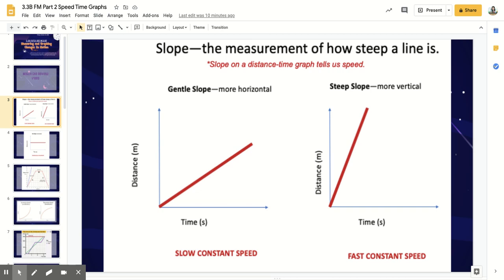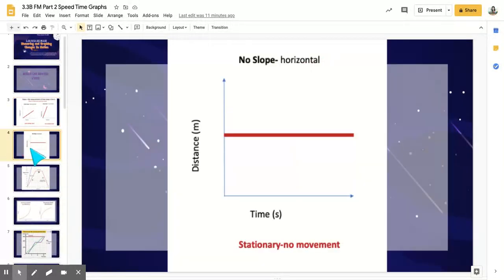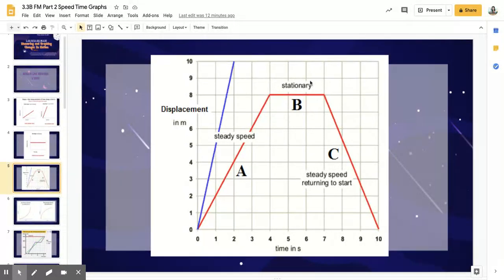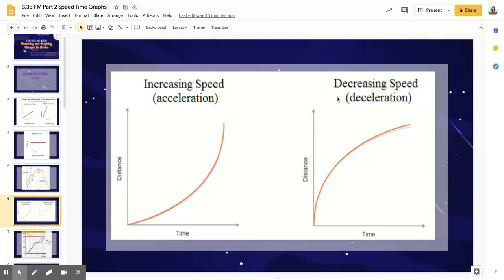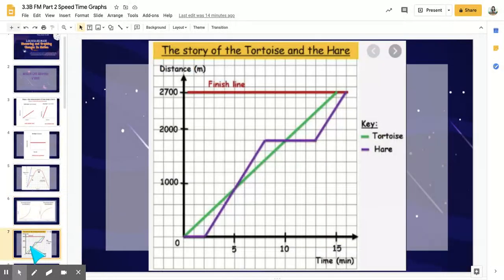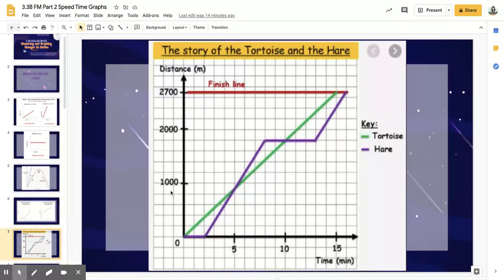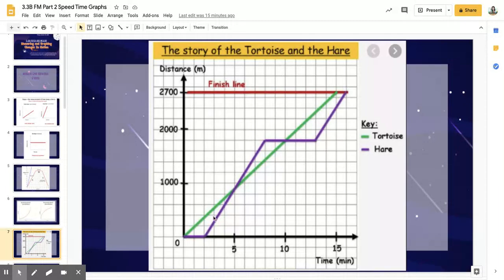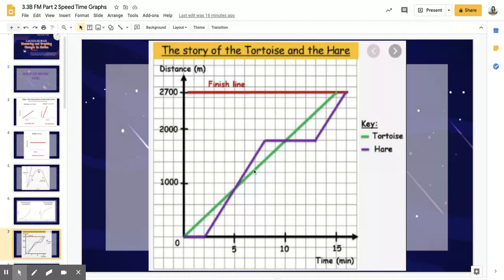3.3b Review of Distance-Time Graphs